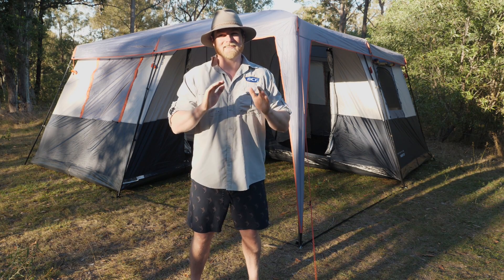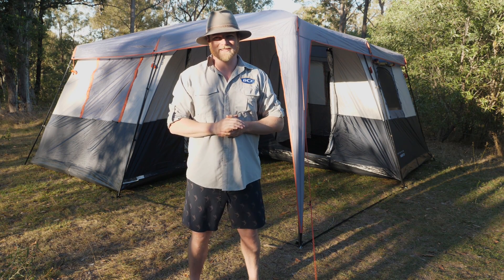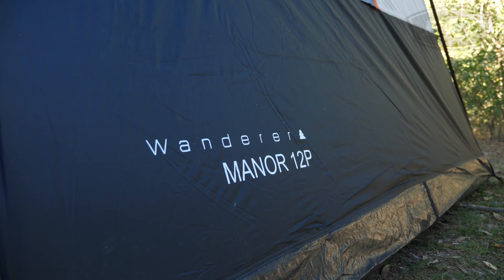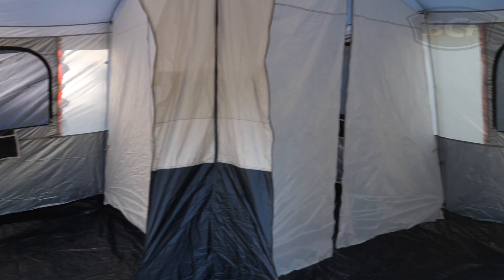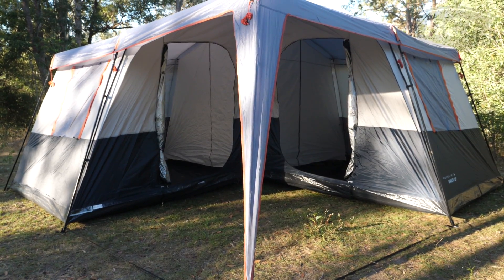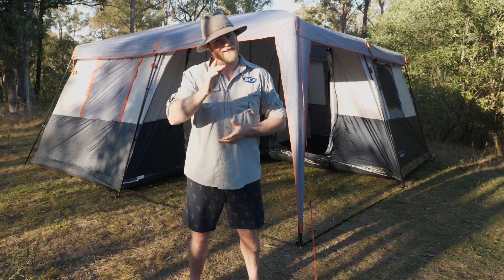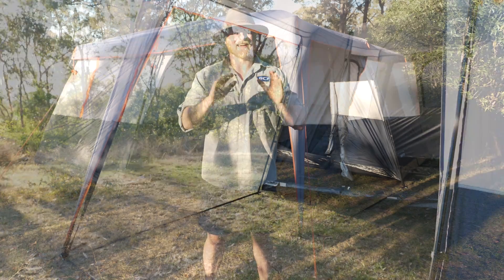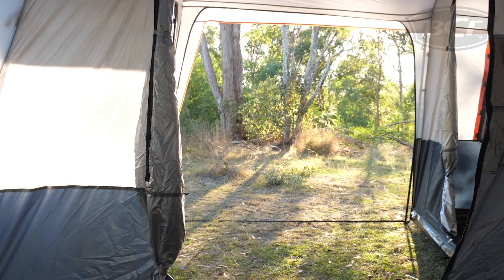Wanderer Manor Dome Tent 12 Person - BCF